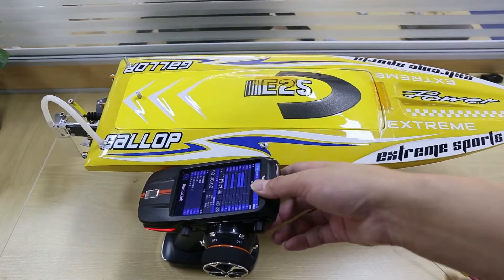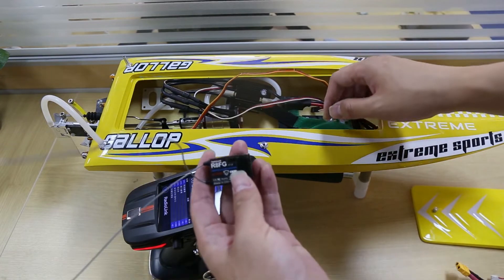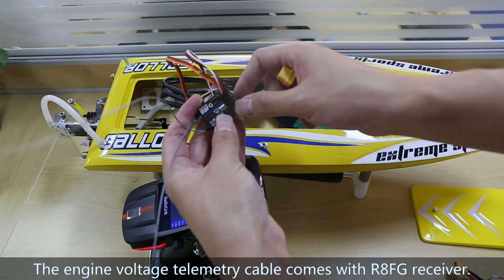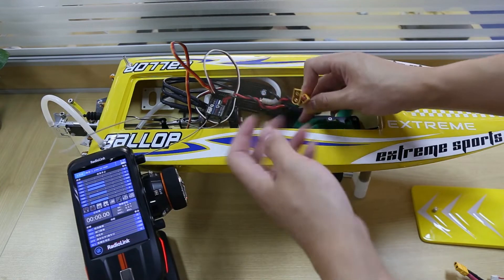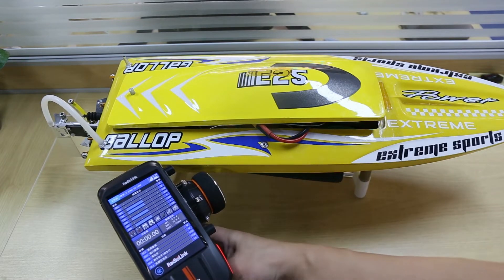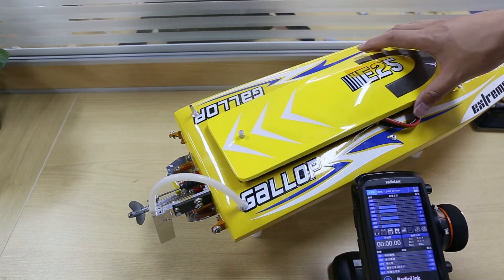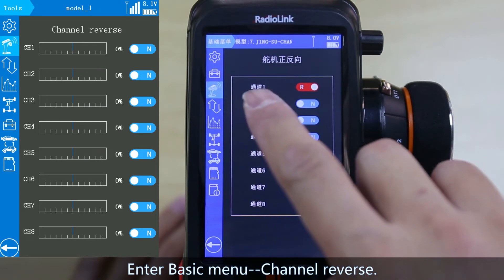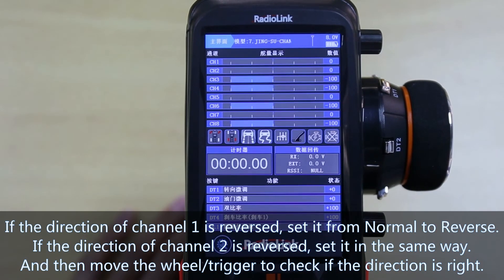Set up a Racing Boat on Radiolink RC8X transmitter